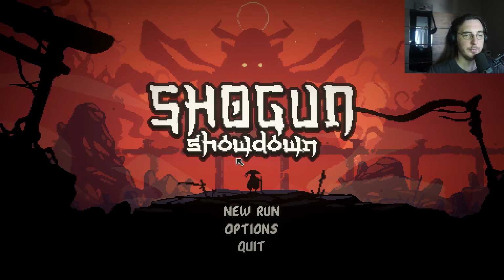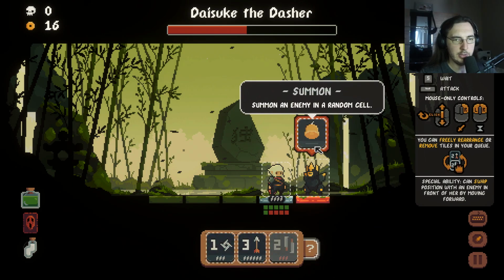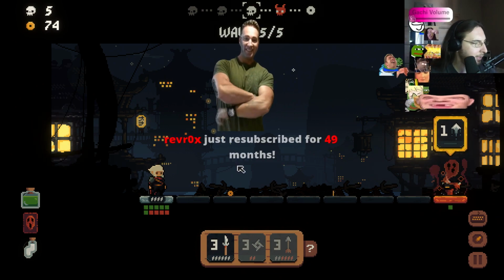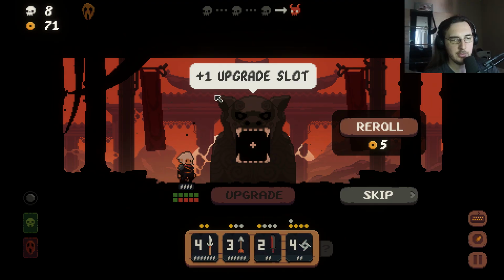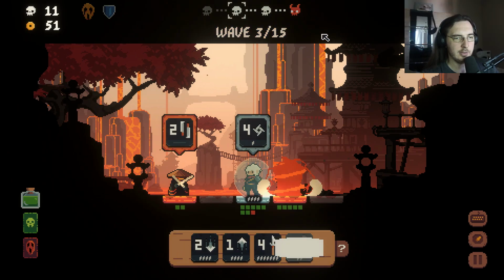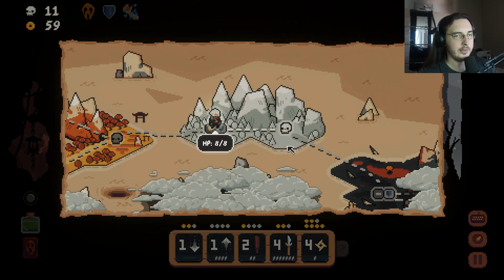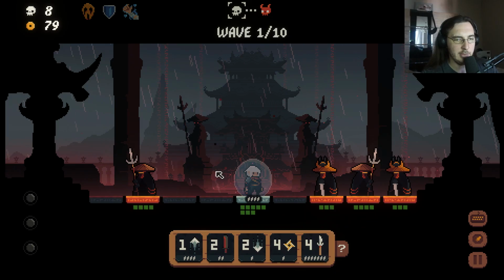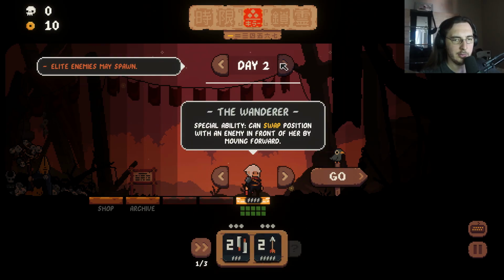Shogun Showdown. Trying 1.0 release, first run ever going well [Twitch VOD 14.9.24]